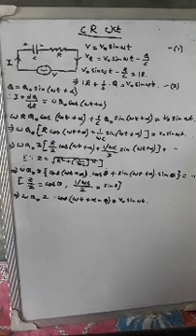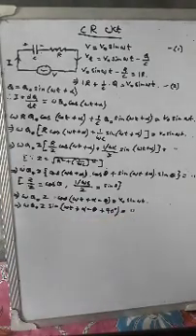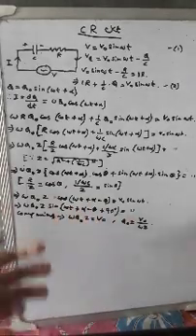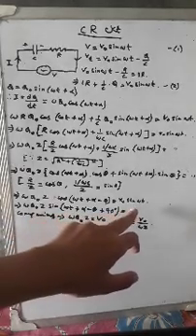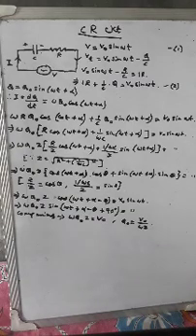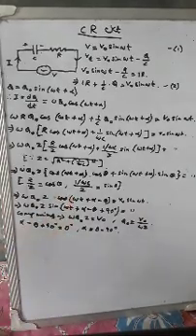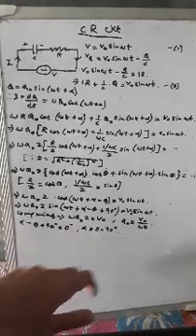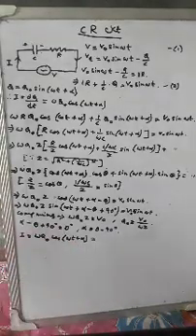Class 12 Physics Circuits Part 3